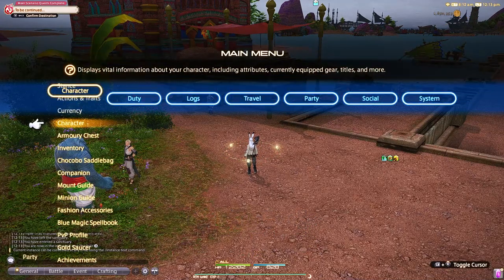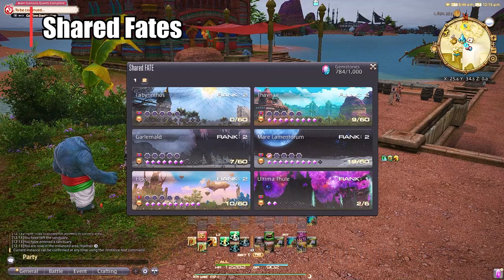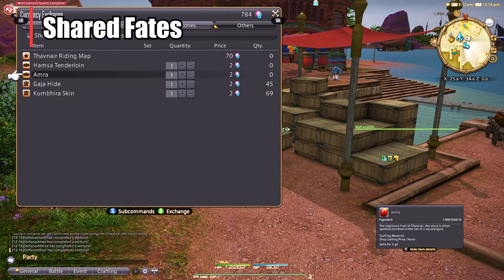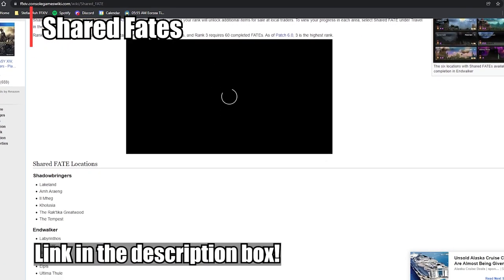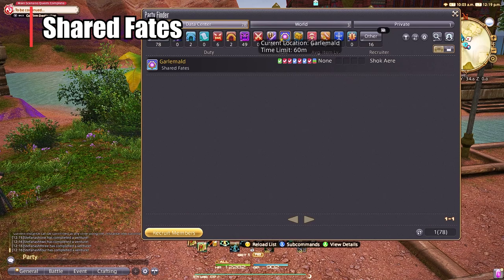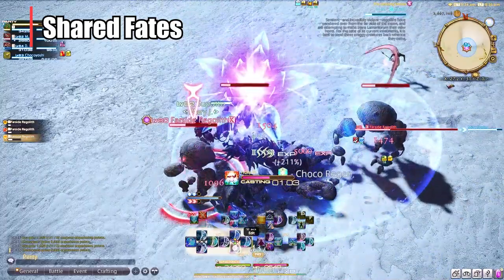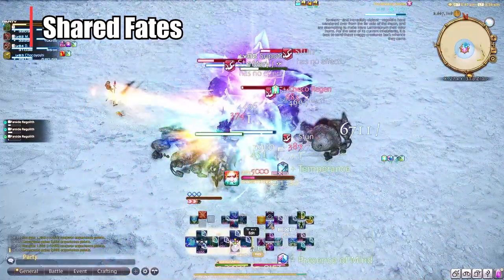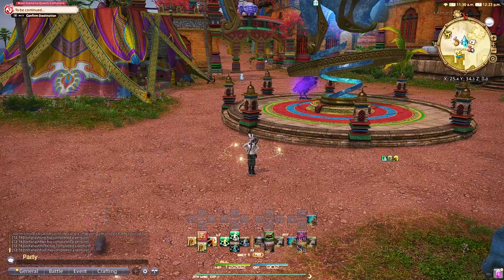FFXIV Endwalker Shared Fates and why you should be doing them